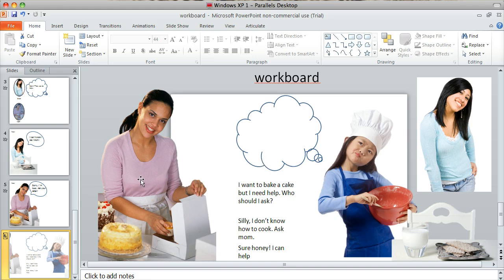PowerPoint as an elearning tools - setting up a placeholder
PowerPoint as an elearning tool create a placeholder for all the elements you will use in your elearning modules